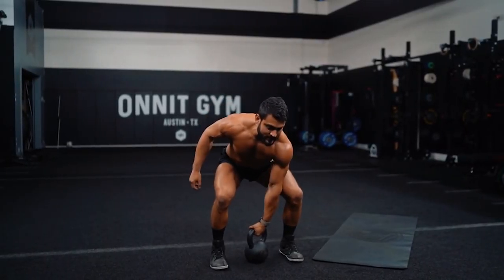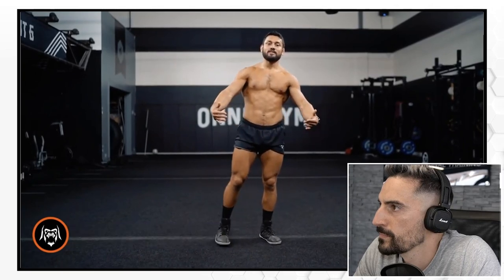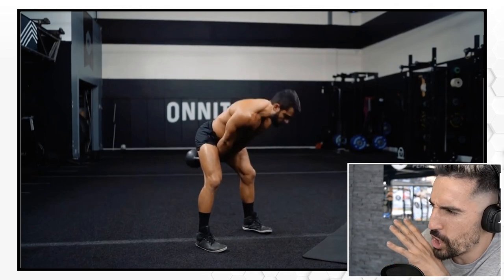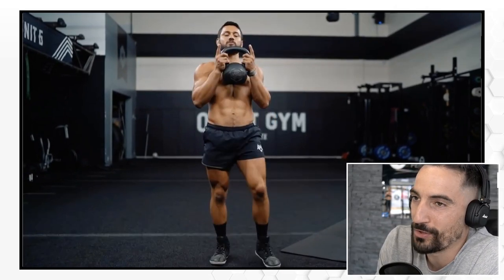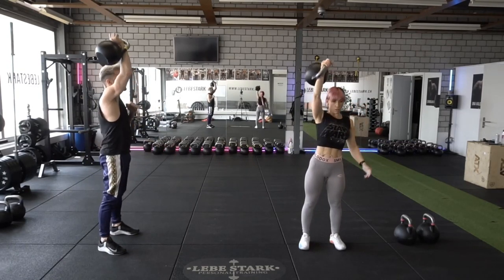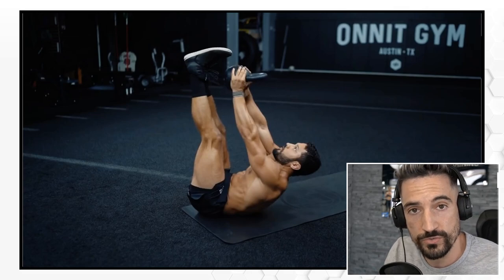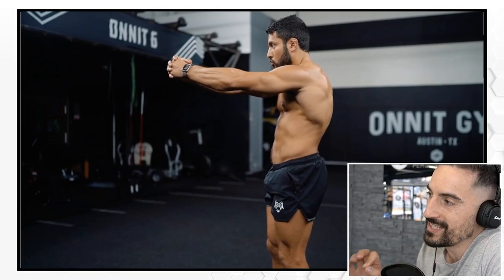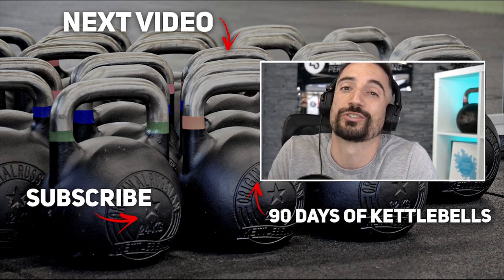Kettlebell Coach REACTS To Eric Leija From ONNIT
Eric Leija is a coach that serves under the umbrella of ONNIT. He's a very humble, empathetic and likable guy that gives kettlebell-training his own kind of spin.

___ Time Stamp
00:00 Intro
00:56 Proper Warm Up & Mobility Work
02:58 Kettlebell (Hardstyle) Swing
04:24 Kettlebell Offset Push Ups
05:20 Kettlebell Goblet Squat
06:21 Kettlebell Clean & Press
08:21 Kettlebell L-Sit To Toe Reach
09:35 Verdict On Eric Leija
11:52 90 Days Of Kettlebells